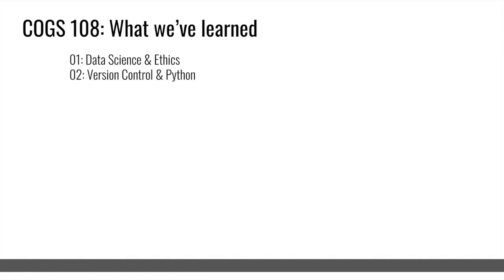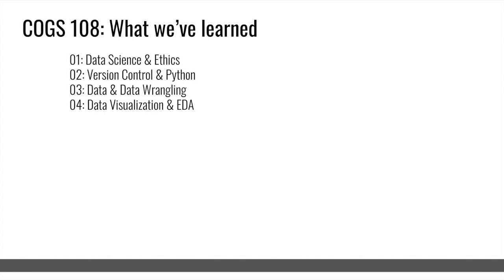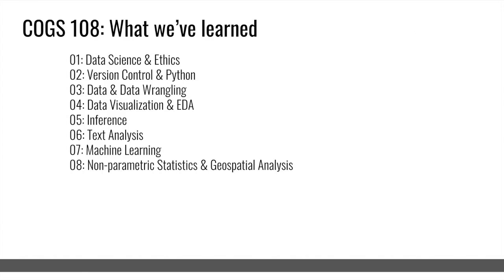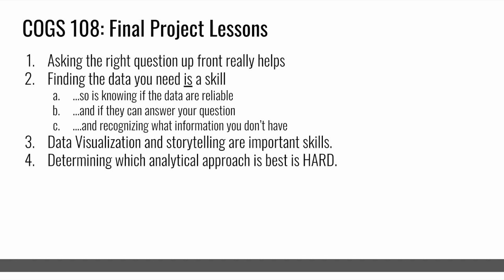10_06_future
This video is about 10_06_future